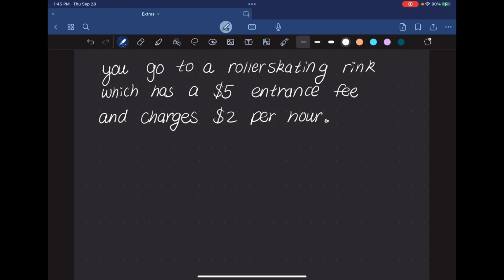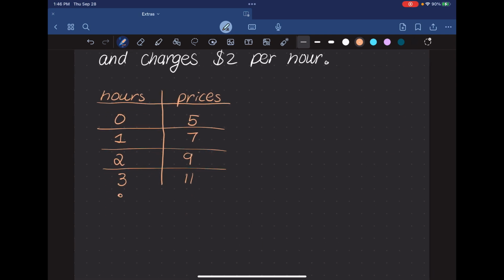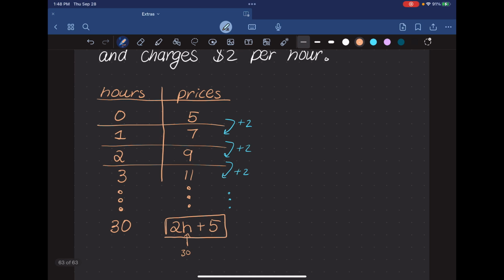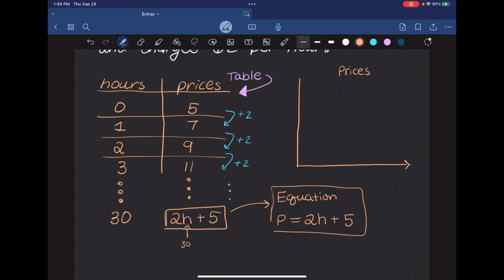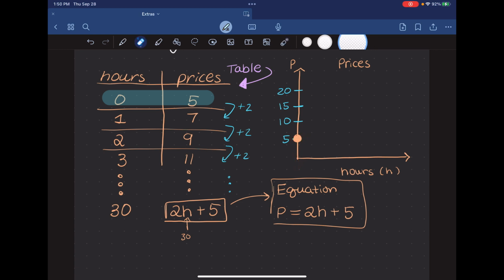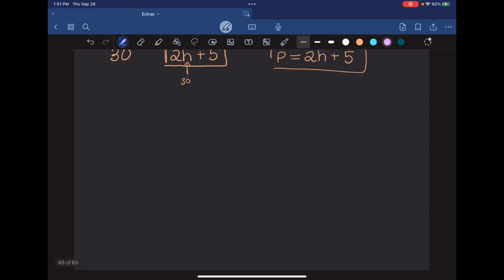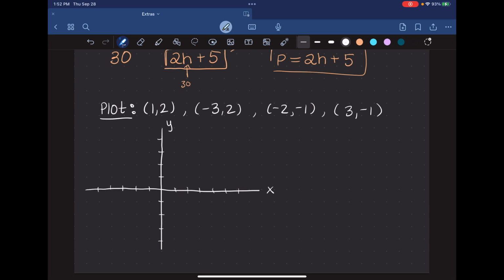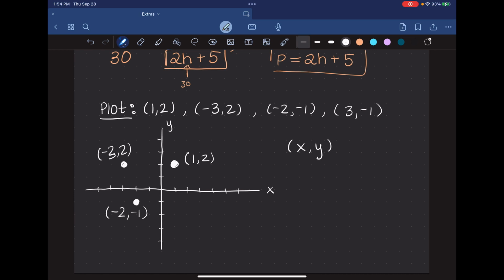Introducing the Coordinate Plane